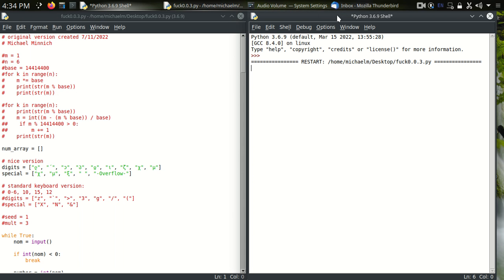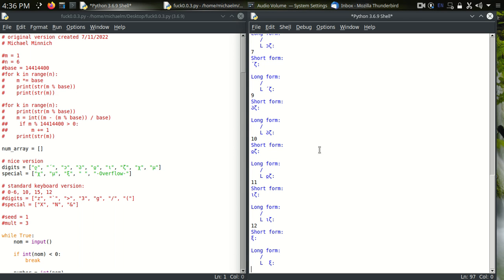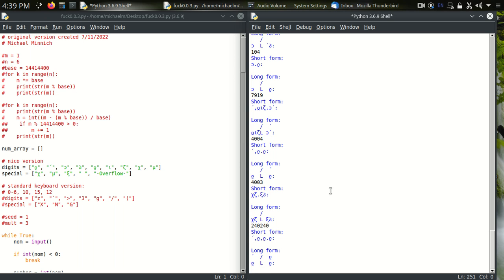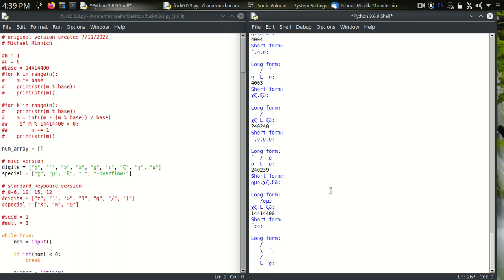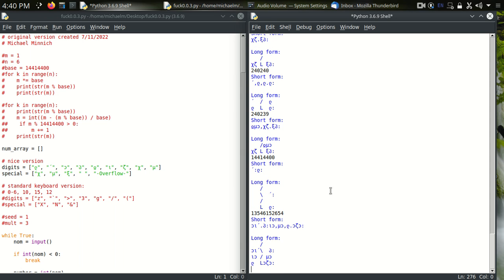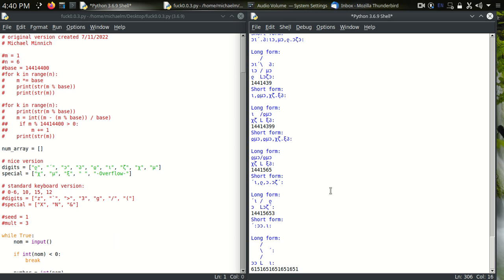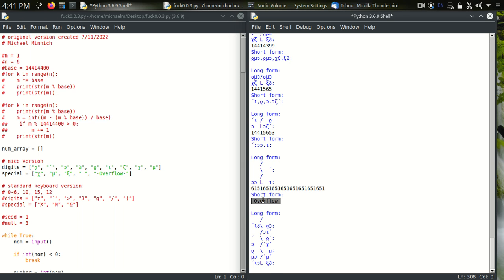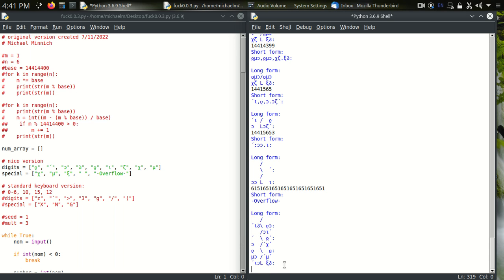Python Script Converts base-10 to base-14,414,400